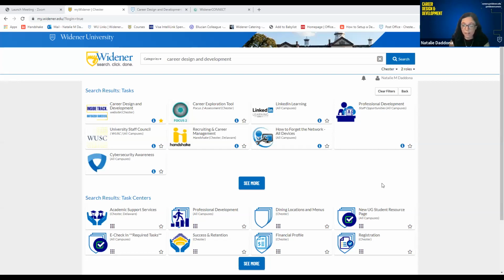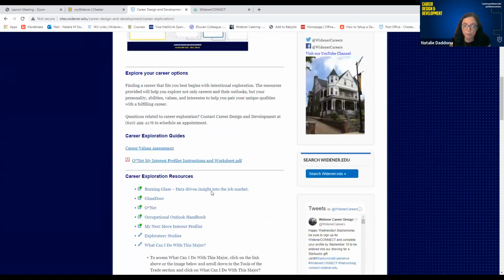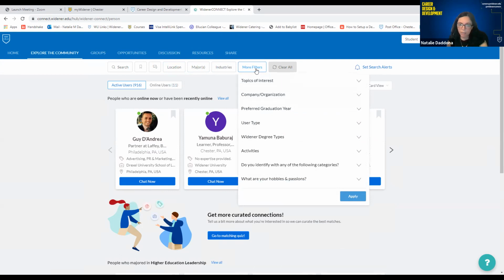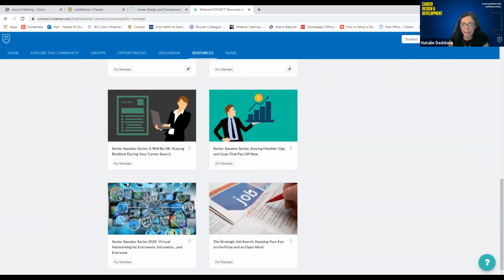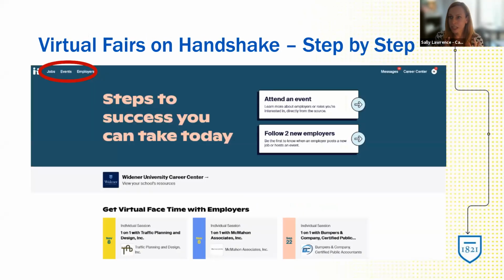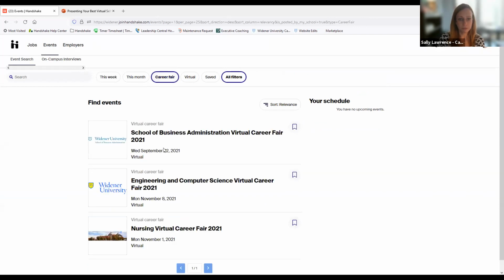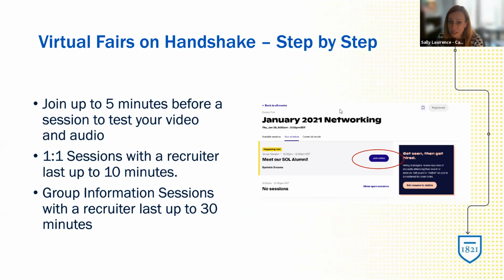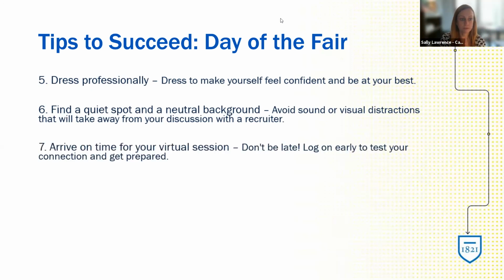CDD Virtual Resources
Learn about online and virtual resources offered by Widener University Career Design and Development.  The office myWidener site, Handshake, WidenerCONNECT, and JobScan are reviewed.  Also find out how to register and participate in a virtual career fair!